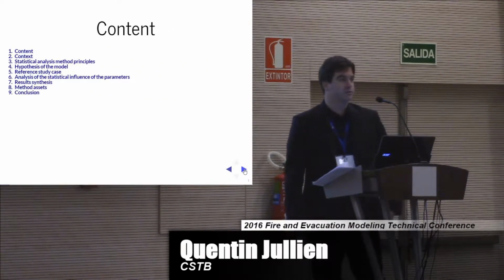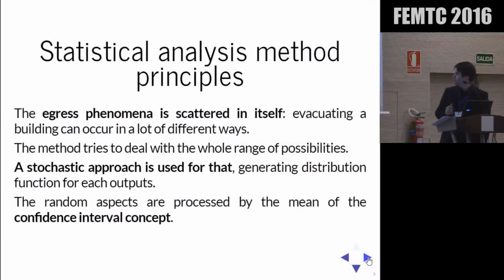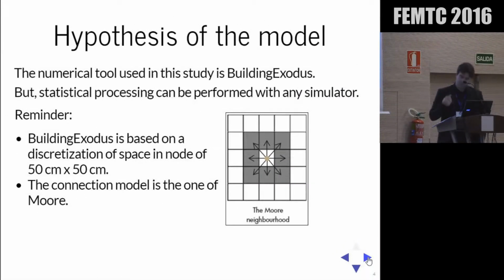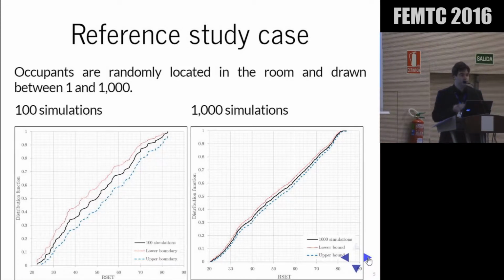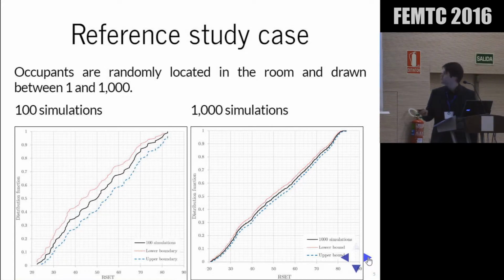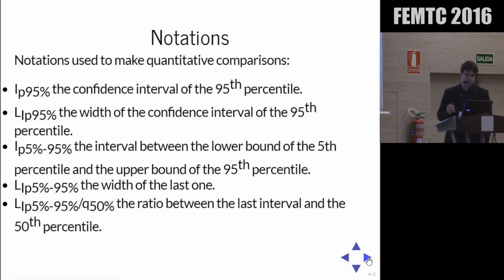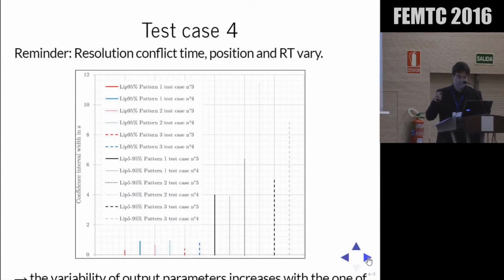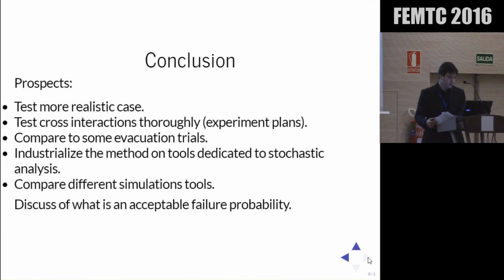Stochastic Analysis Of Egress Simulations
Presented by: Jullien Quentin, Université Paris-Est, Centre Scientifique et Technique du Bâtiment (CSTB), Safety, Structures & Fire Department, Expertise, Regulatory Advice & Research Division - FEMTC 2016

The use of egress simulation models in performance-based analysis relies on the confidence in the input and output data. These data strongly depend on a large number of parameters. The study presented here focuses on the statistical aspects of these data, especially the population behavioral parameters which are the most likely to be scattered. The study proposes a method to analyze the statistical aspects of an egress simulation model. The method is based on statistical estimations of the distribution quantiles of the output parameters and can be applied to stochastic simulations results. It provides quantitative information on the key output parameters dispersion, such as Required Safe Egress Time (RSET). It also gives a justification to the required number of simulations and input parameters precision to ensure a relevant output precision level. It gives access to quantitative criteria to compare experimental and numerical data. This method will be applied to analyze case studies simulated with BuildingExodus.